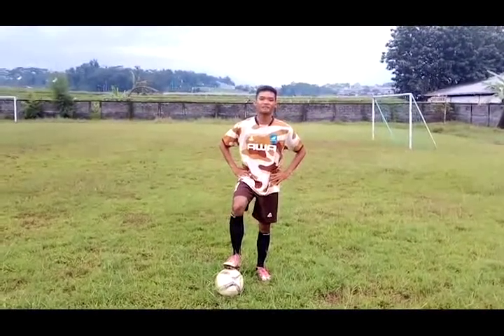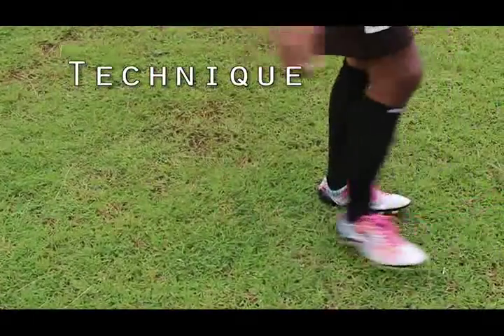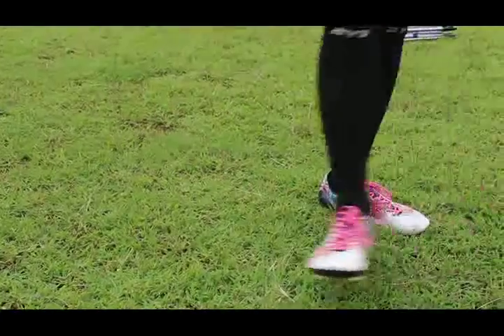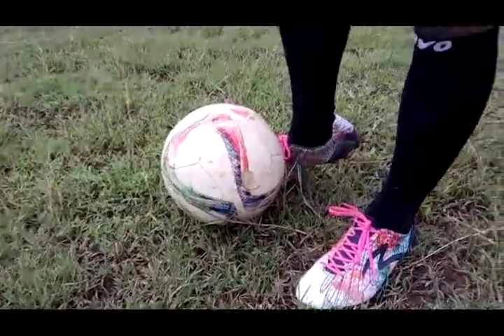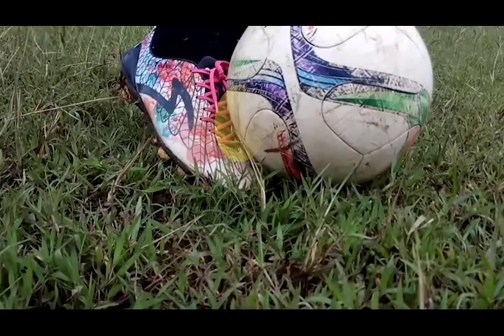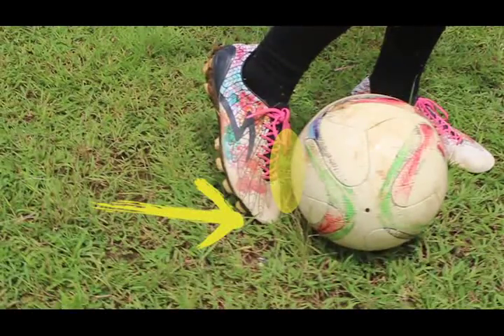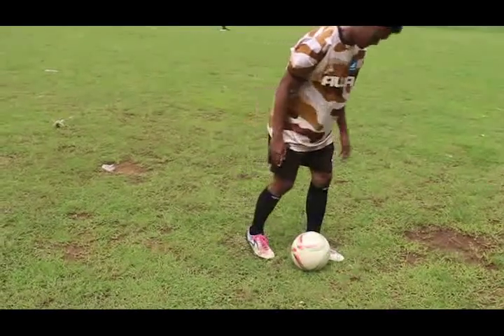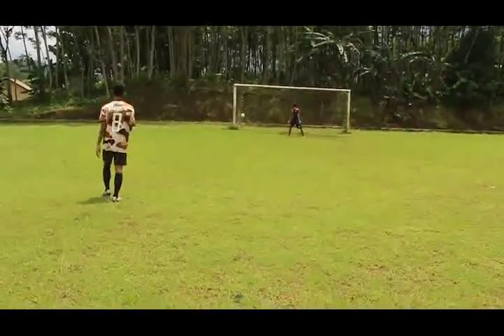BASIC TUTORIAL OF FOOTBALL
Name : Ibrahim Baskara
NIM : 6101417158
hello here's some basic tutorial in football, if you guys have question tips just type it on the comment bellow and I'll answer it ASAP :)